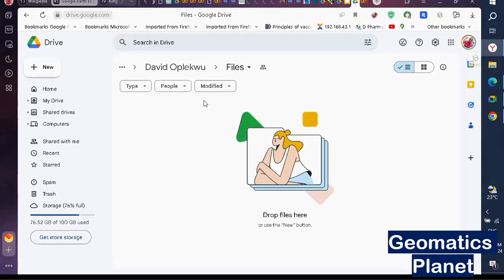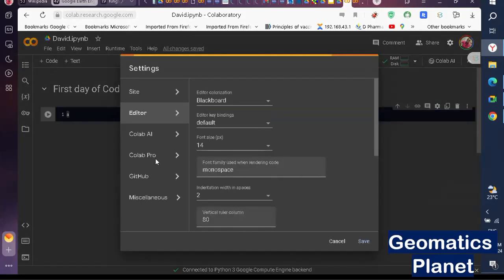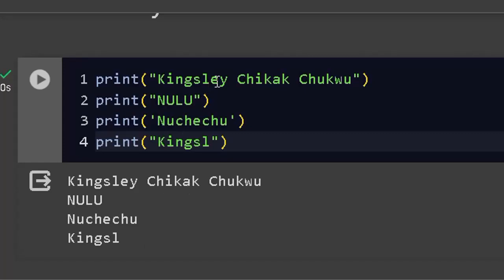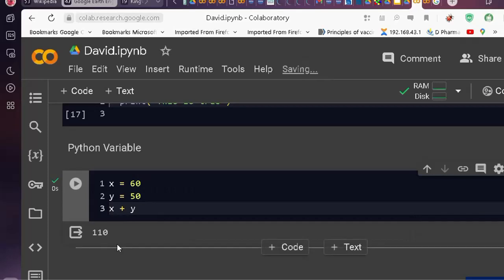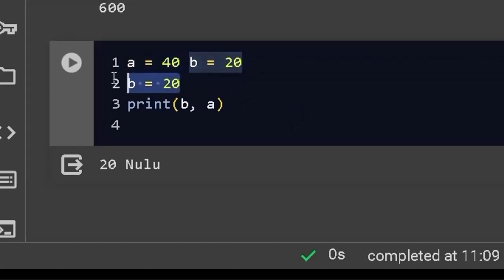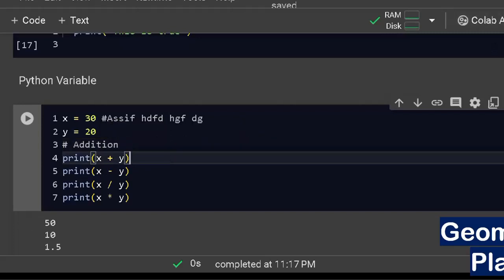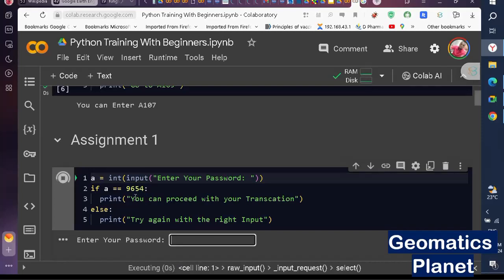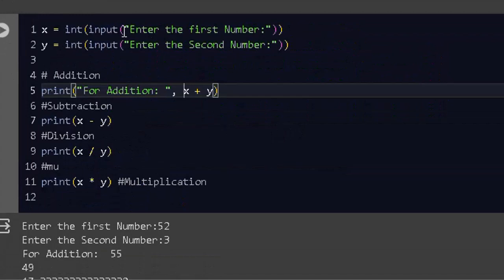Python Introduction using Google Colab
Unlocking the Power of Python: An Introduction to the World's Most Versatile Language"

Description:
Embark on a journey into the exciting world of Python, the programming language revolutionizing industries worldwide. In this captivating introductory video, we delve into the myriad uses of Python, from web development to data analysis, artificial intelligence, and beyond. Whether you're a beginner or an experienced programmer, Python offers unparalleled versatility and ease of use.

Discover the building blocks of Python programming as we explore variables and how to create them, unravel the mystery of comments and their role in code clarity, and unlock the potential of strings, floats, and integers to manipulate data with precision. Learn how the print built-in function becomes your trusted ally in displaying output and communicating with your code.

Join us as we lay the foundation for your Python journey, paving the way for deeper exploration into its vast capabilities. From simple scripts to complex applications, Python empowers you to bring your ideas to life with elegance and efficiency. Get ready to unlock the power of Python and unleash your creativity in the digital realm!